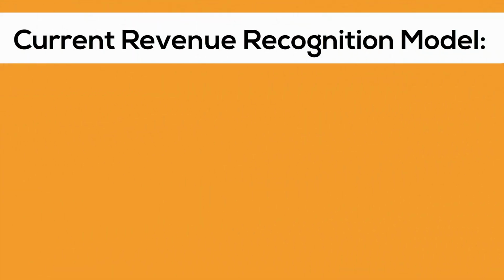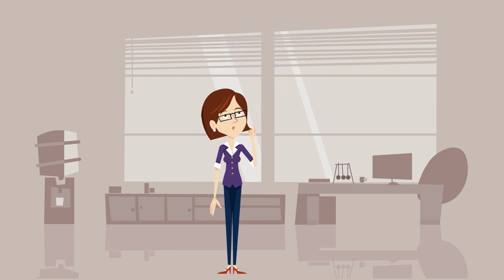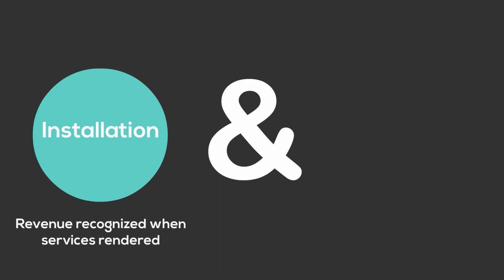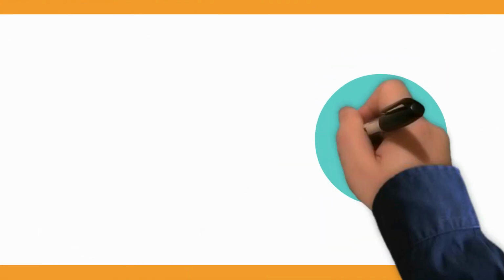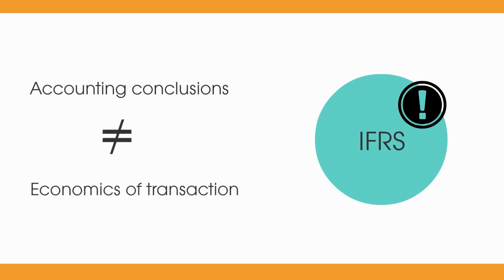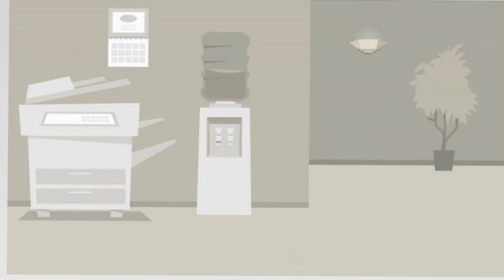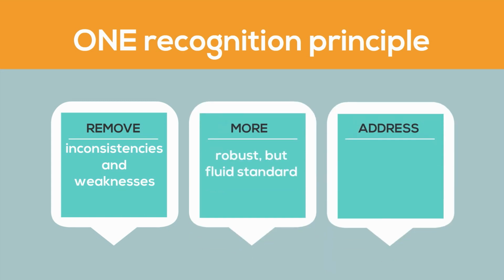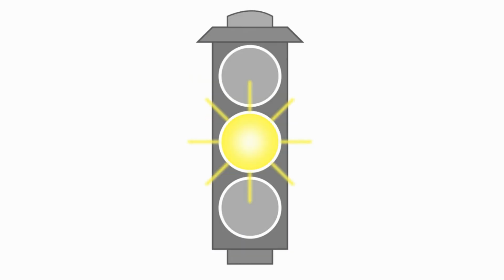Introduction to the New Revenue Recognition Standards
An explainer video introducing the new revenue recognition standards under U.S. GAAP and IFRS (ASC 606/IFRS 15).

ASC Topic 606, Revenue from Contracts with Customers (ASC 606) prescribes a 5-step model for recognizing revenue that applies to all companies, in all industries!  Already applicable for public business entities, private entities must apply the requirements of ASC 606 beginning in 2019. We've developed two online training courses to prepare you for the new requirements.